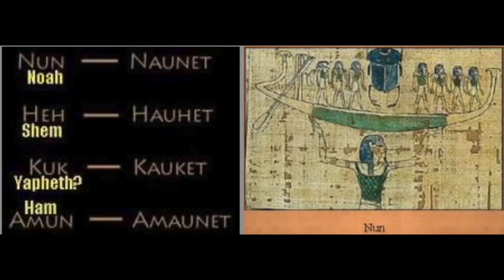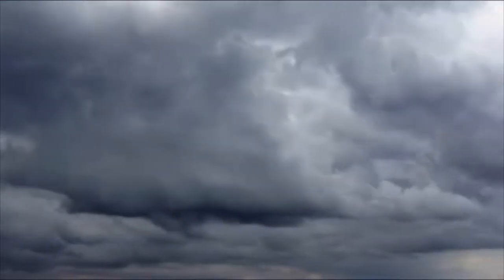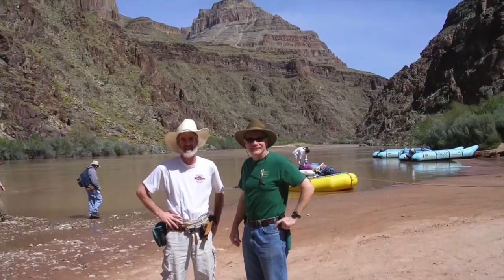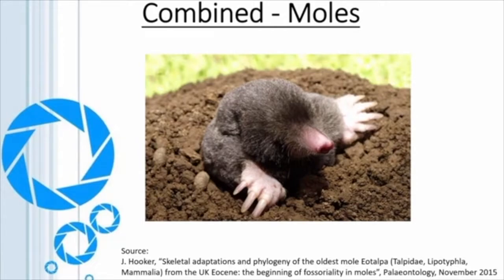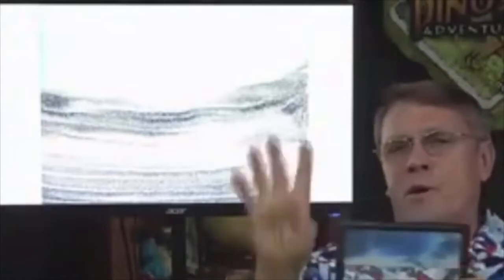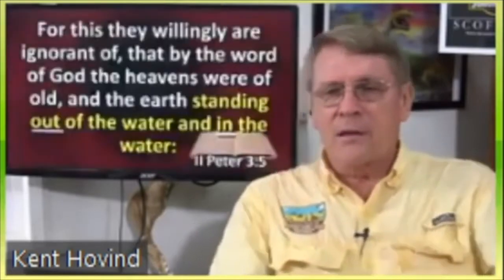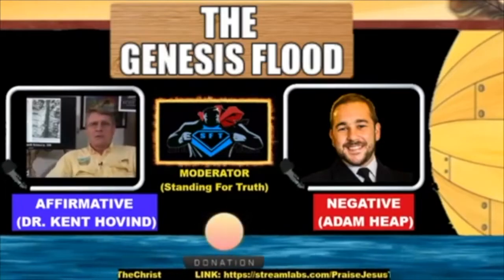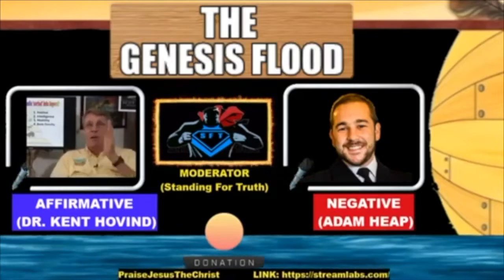The Flood Model ReMastered I The Flood Trilogy I Refuting Uniformitarianism